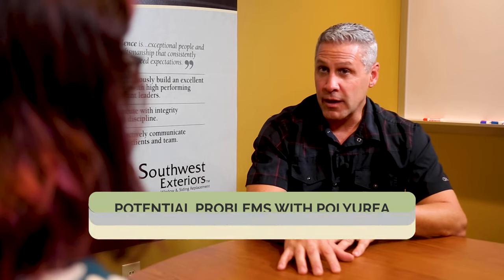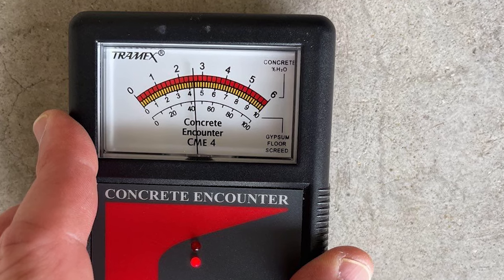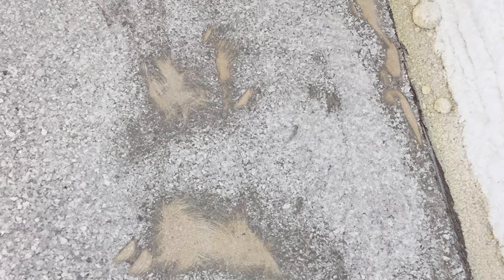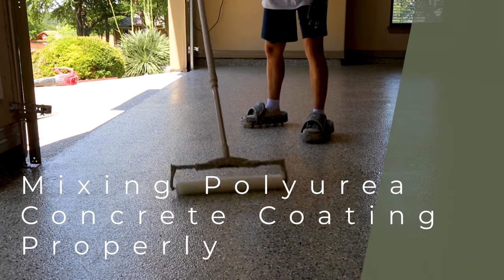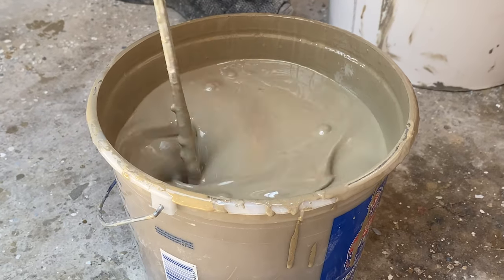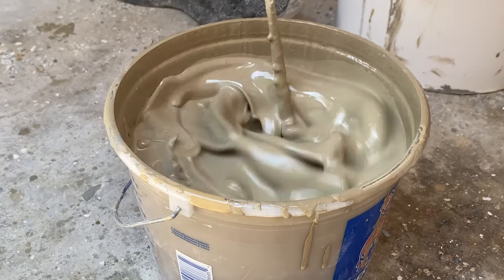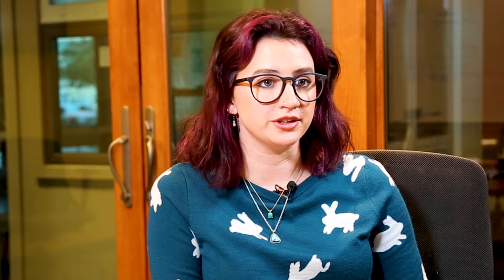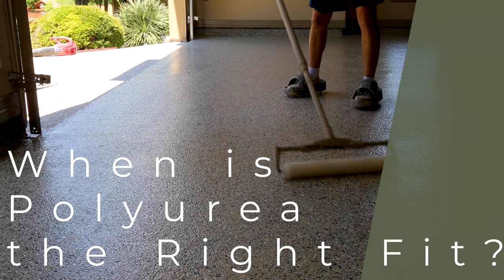Problems with a Polyurea Concrete Coating (or Polyaspartic)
You know about all the positives that come with a Polyurea concrete coating, it's durable, long lasting, usually backed by lifetime warranties. But what about some potential problems there might be? Ah, there's the real question. In this video we talk about some potential problems that might come with a polyurea or polyaspartic concrete coating, so you can make the best decision for your home.

00:00 Intro
01:10 Potential Problems of a Polyurea Coating
02:35 Mixing Polyurea Correctly
03:45 Polyurea and the Sun
04:35 How to Avoid the Potential Problems of a Polyurea Coating
05:37 When is Polyurea right for YOU?
06:10 When is Polyurea NOT right for YOU?

Video: "How to find the right concrete floor coating contractor (10 qualities)"

▶Thank you for dropping by The Home Solutions Channel, where we want you to have the look you LOOOOOVE coming home too!